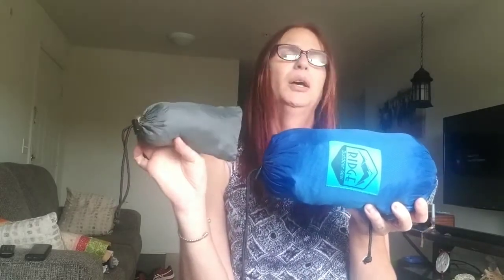A Budget Hammock Just Got Better!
Ridge Outdoor Gear has updated their Pinnacle Lay Flat hammock. Even before their upgrades was by far a great budget hammock. Now it has gotten even better. Here is the first look at their Lay Flat Pinnacle 360. I hope you agree with me that this might just be the best budget hammock out there.

*I have not accepted gear/products from any company. Any opinions that I give on a product are my own and based on my experiences. If I were ever to except gear/products in exchange for a review or paid sponsorship I would disclose it per FTC regulations.